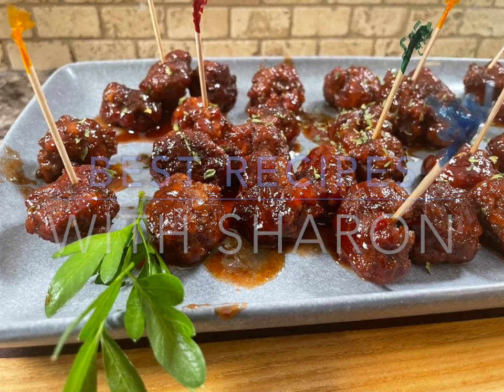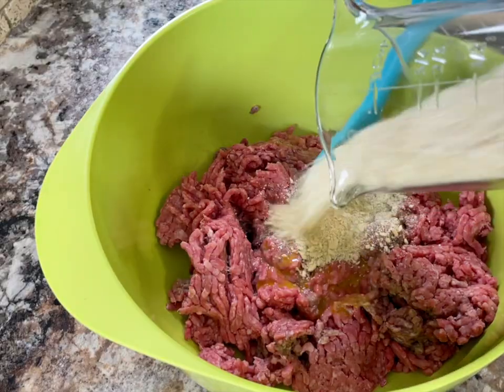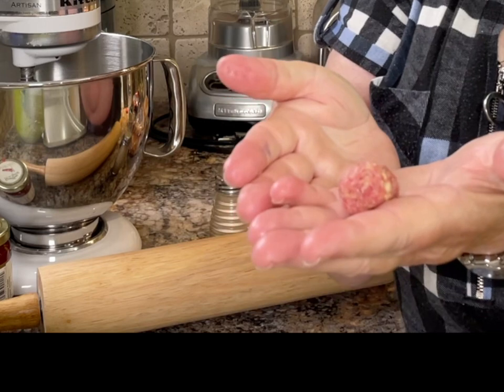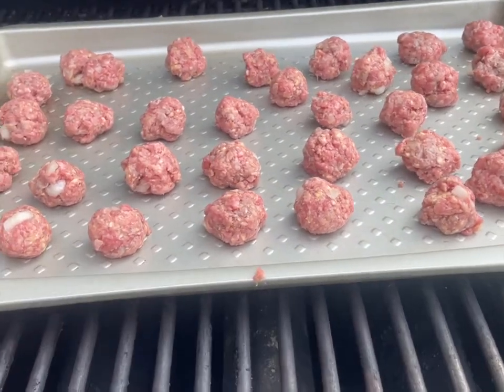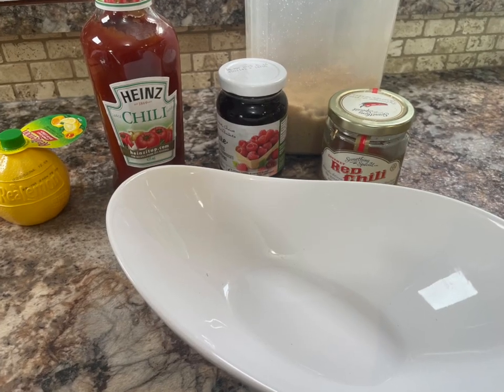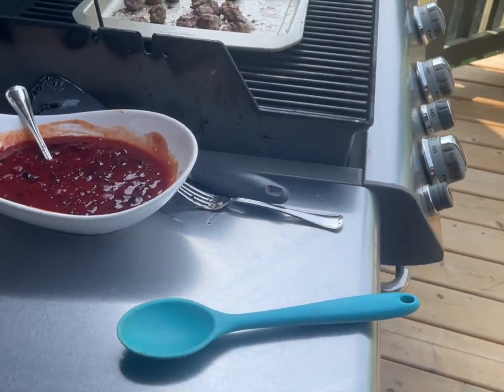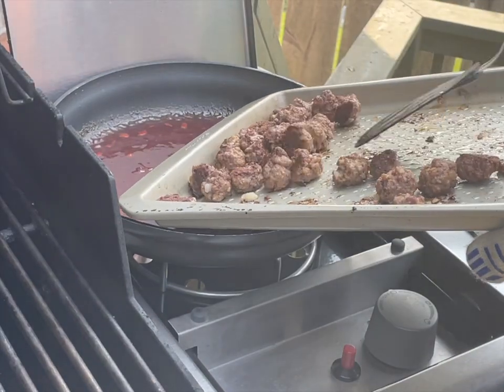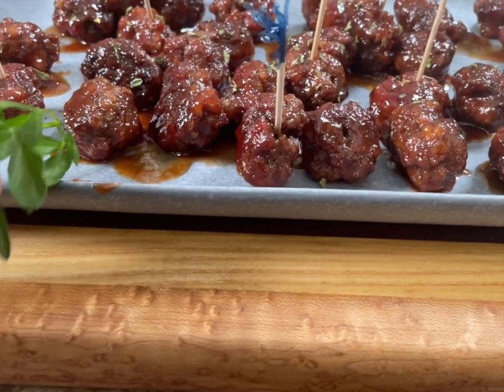Tasty Cocktail Meatballs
Easy and tasty cocktail entertainment!

Ingredients ;
1 lb ground beef
onions
salt & pepper
egg
water

Sauce /Glaze instructions provided on the video.